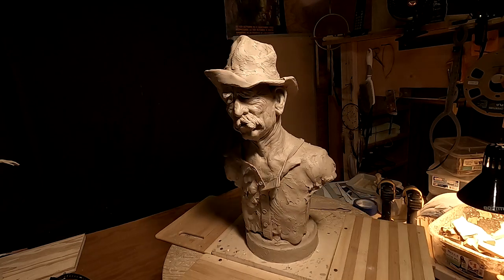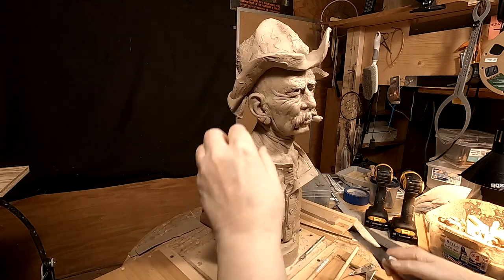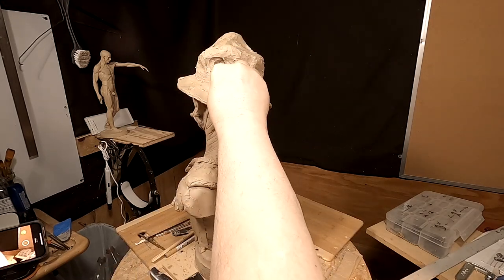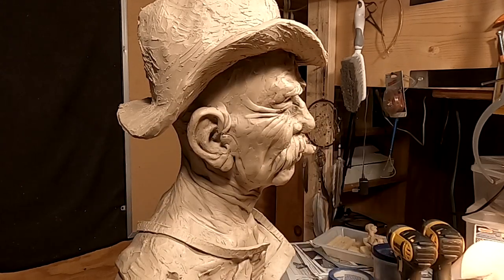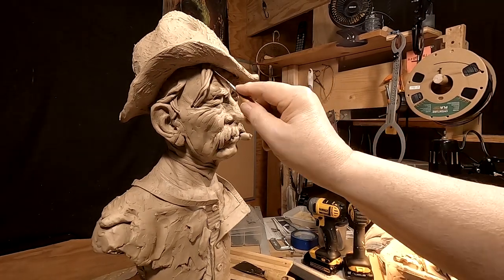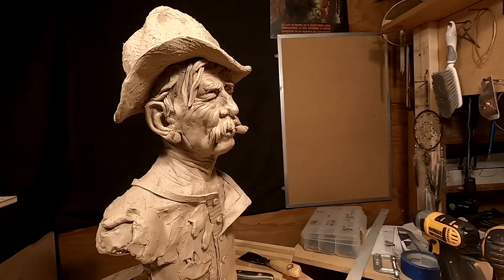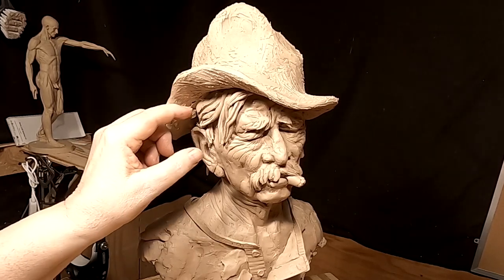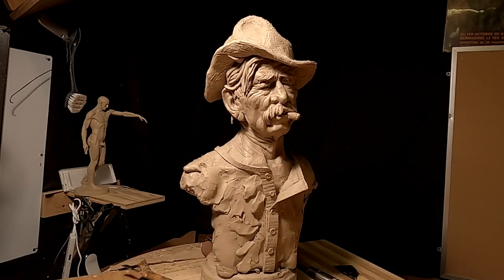The 49er Repairing the Damage to his Hat and Starting his Hair